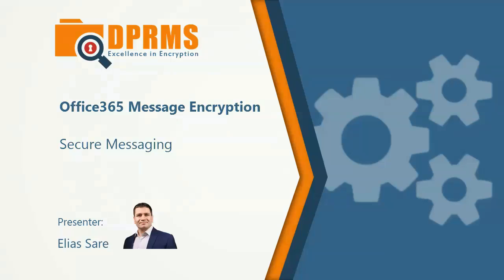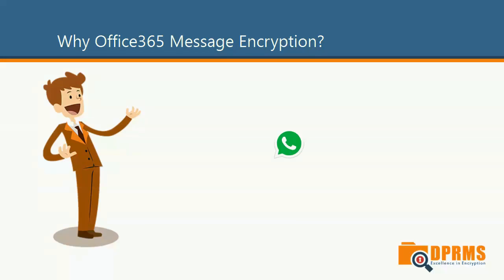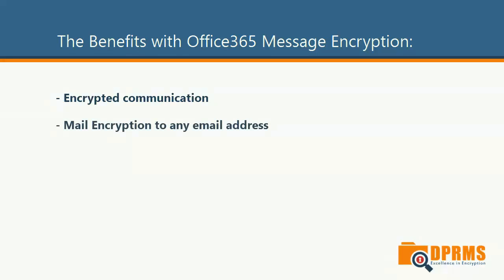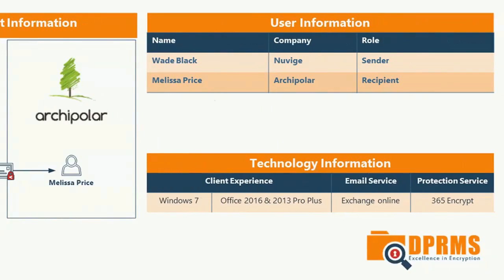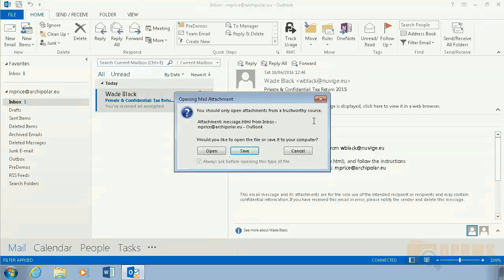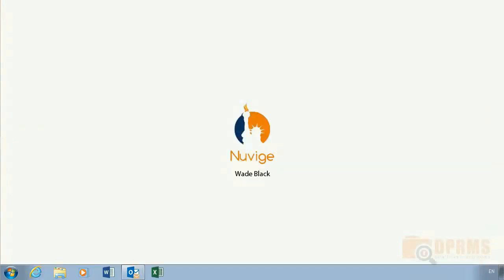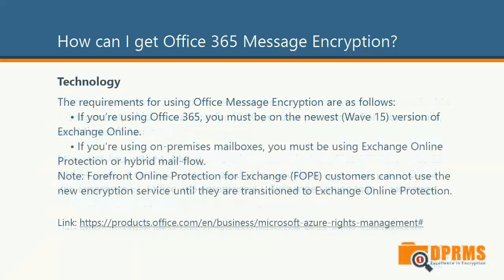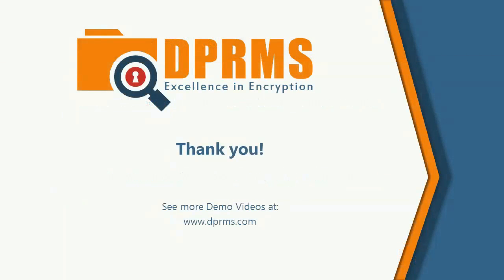Office 365 - Message Encryption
In this demo, Elias Sare - MCSE, demonstrates how Office 365 -Message encrypt can help organisations to establish encrypted email communication with their customers.

Introducing Office 365 Message Encryption: Send encrypted emails to anyone!

Office 365 Message Encryption FAQ | Encryption in Office 365

Questions?
Call Elias on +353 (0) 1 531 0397.